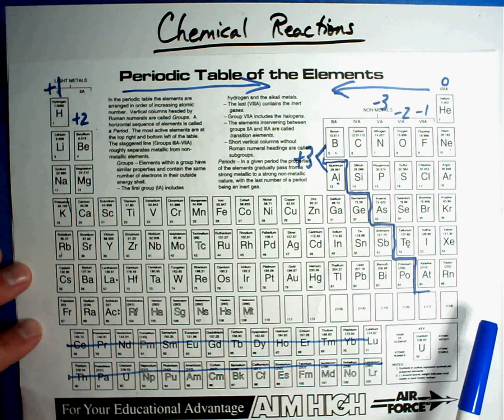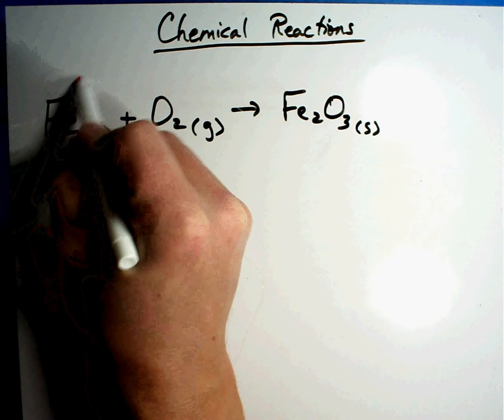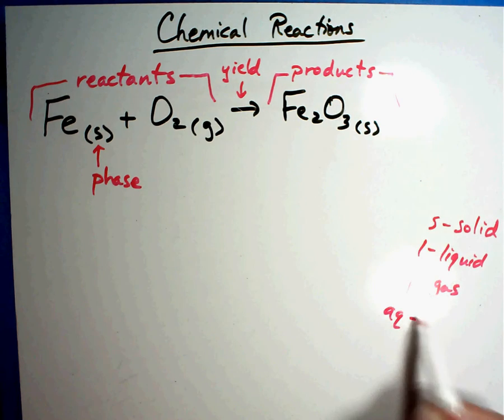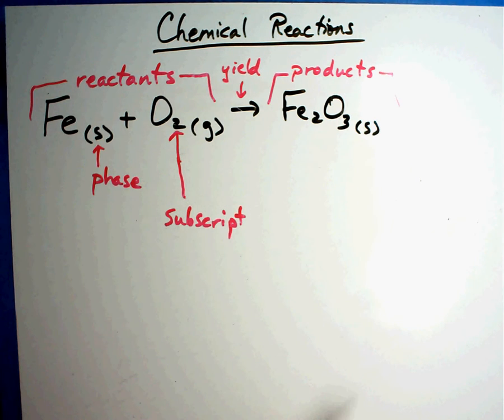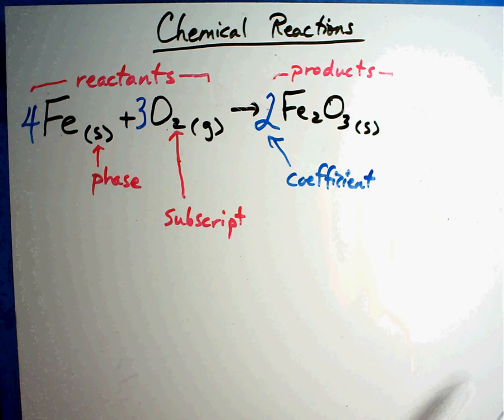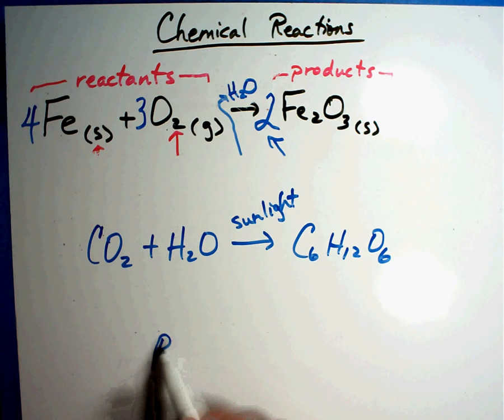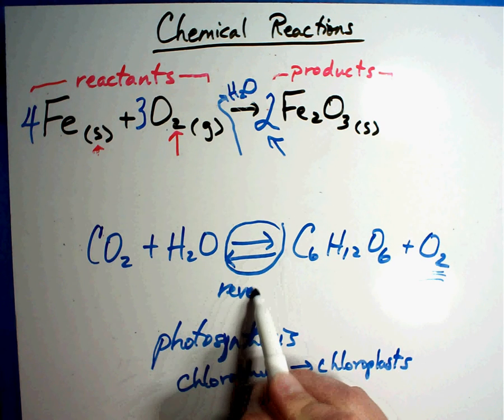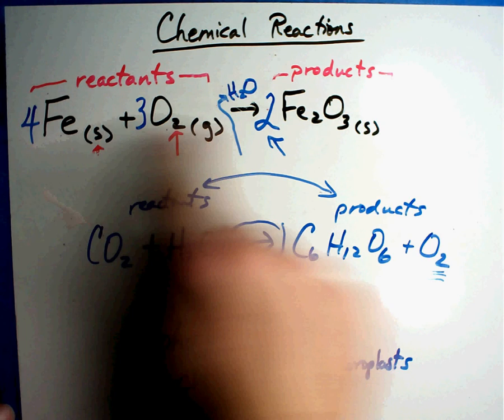Parts of a Chemical Reaction